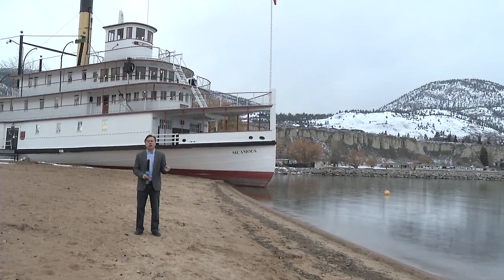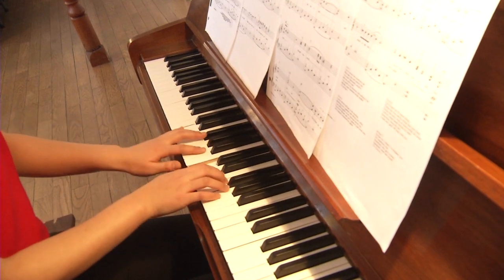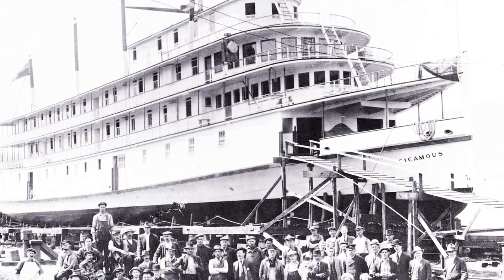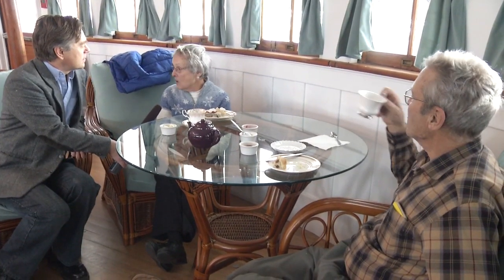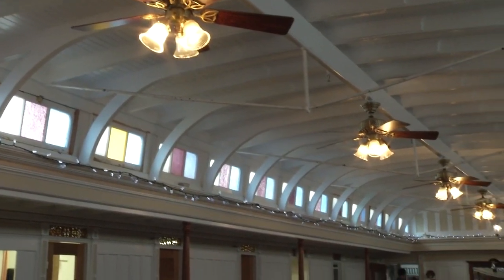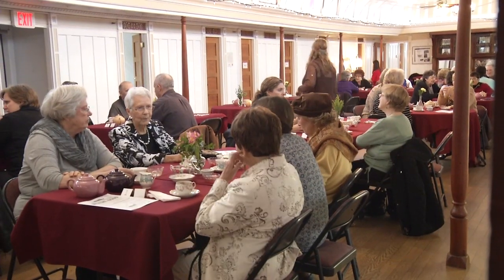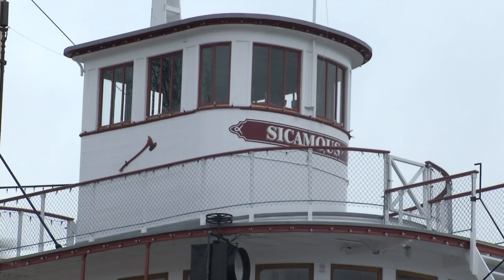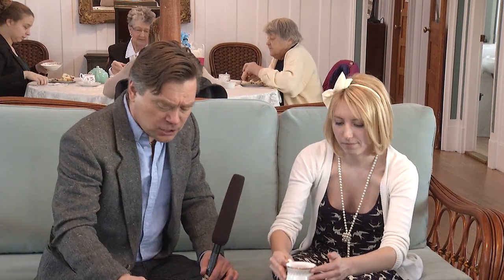HIgh Tea on the SS Sicamous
It's time for tea and scones as host Doug Brown settles in for a lovely tea party on board the historic sternwheeler the SS Sicamous.